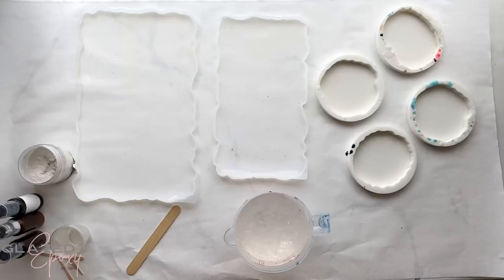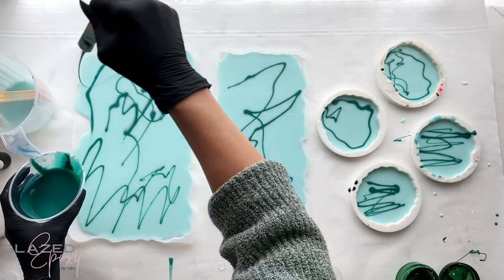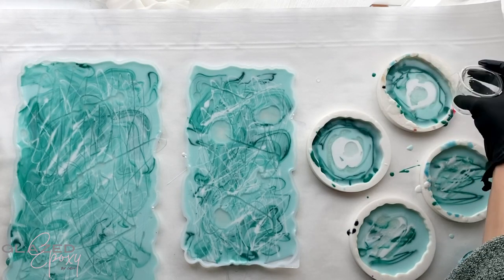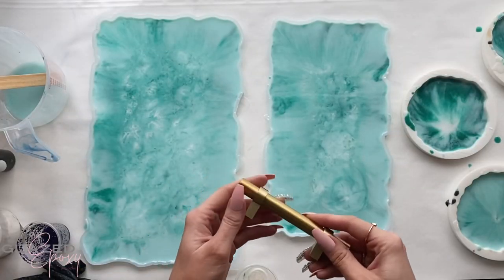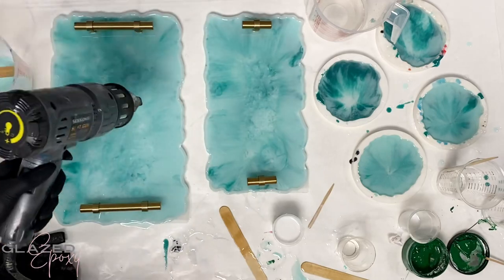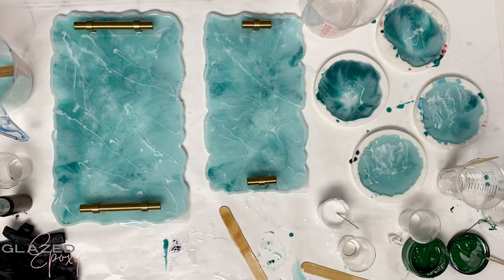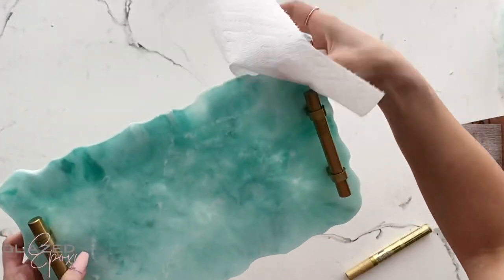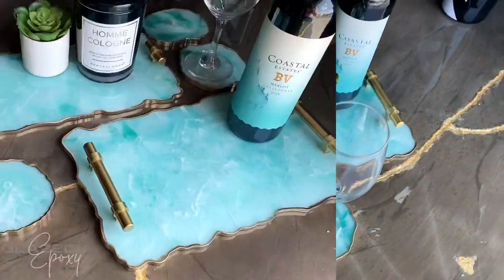AQUA AGATE EPOXY RESIN TRAY SET USING MOLDS TUTORIAL!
Silicone tray mold set

Gold handles

Silicone mold release spray